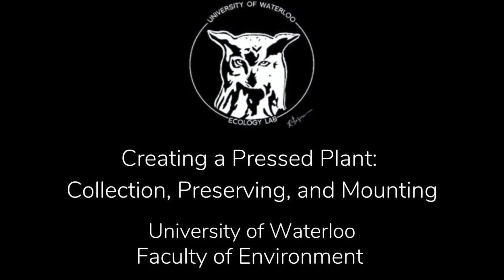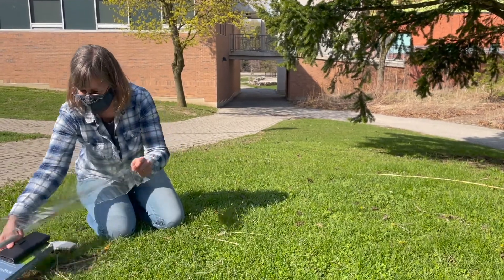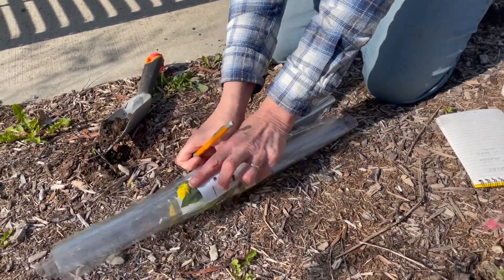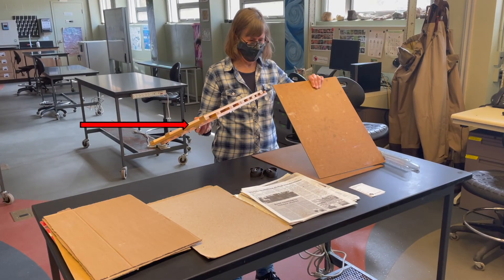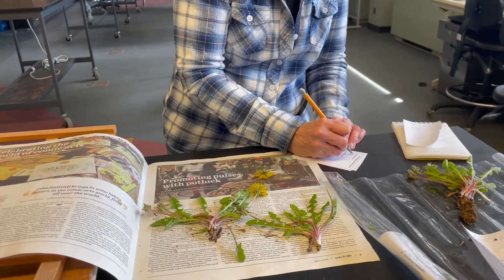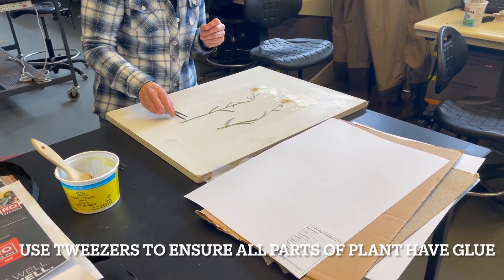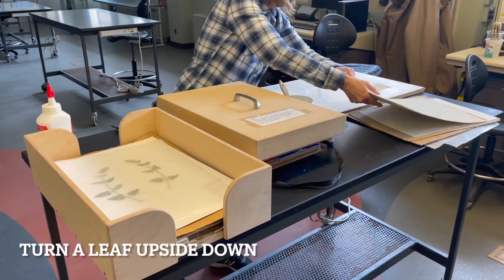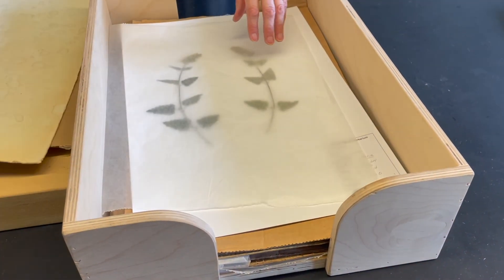Creating a Pressed Plant: Collection, Preserving, and Mounting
0:00 Plant Collection
3:37 Plant Pressing
6:01 Plant Mounting